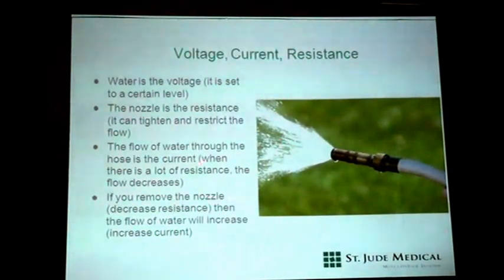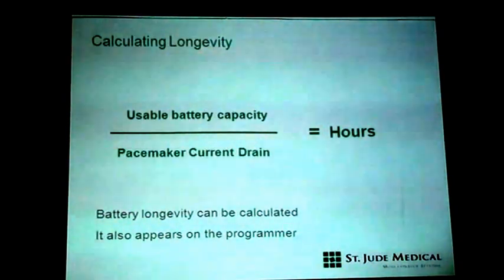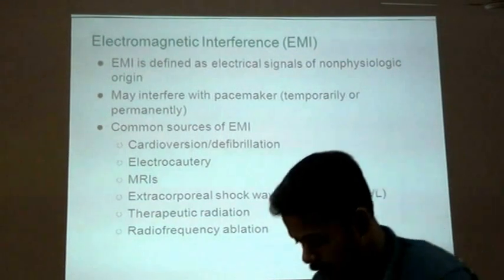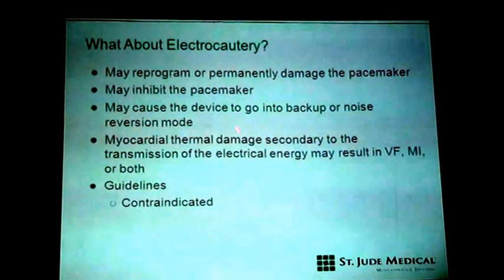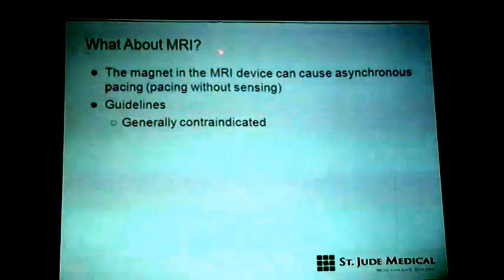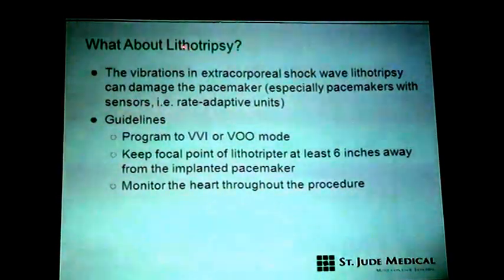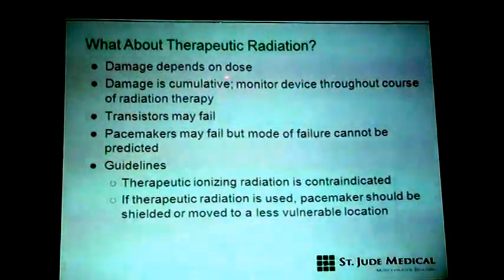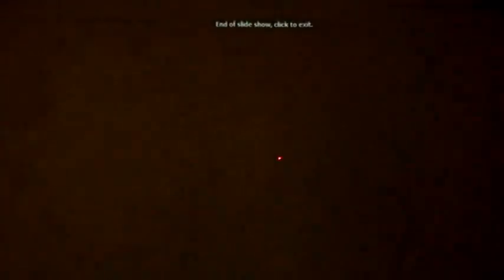Dr B N Jha HOD Cardiology lecture at central Hospital Garden Reach Pace maker part 5